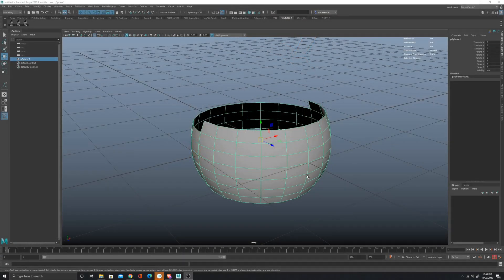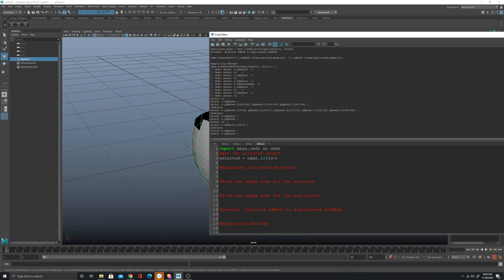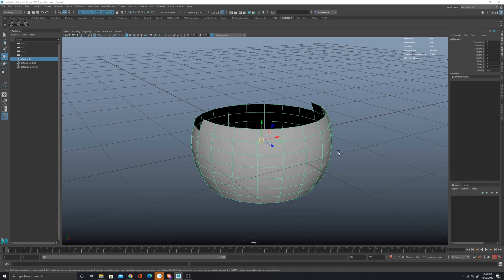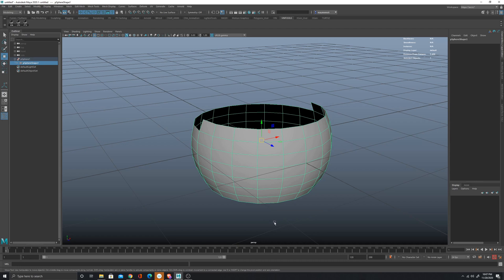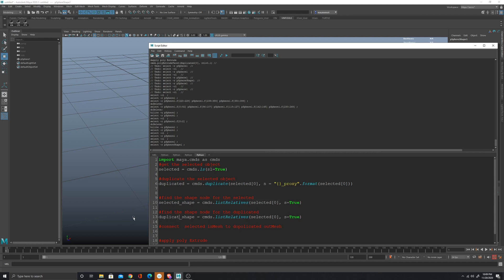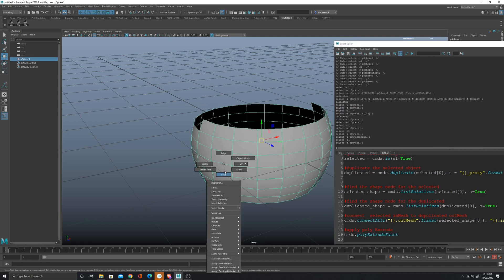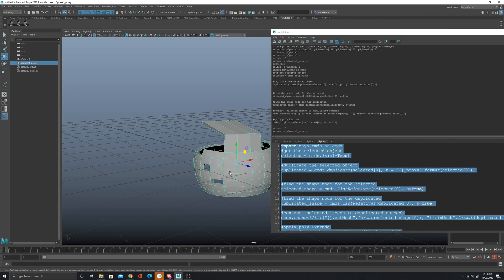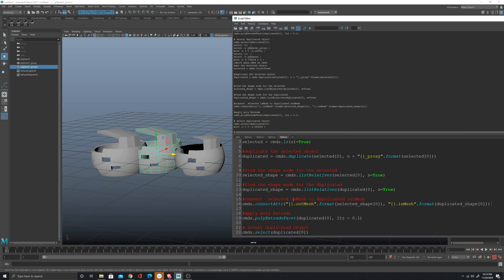How to script a 3ds max like shell modifier in Maya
This tutorial is to follow up on Alex's tutorial on how to script a proxy mesh with deformers stacked on the top for a control mesh.